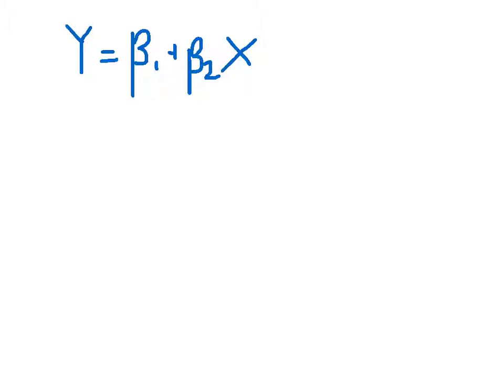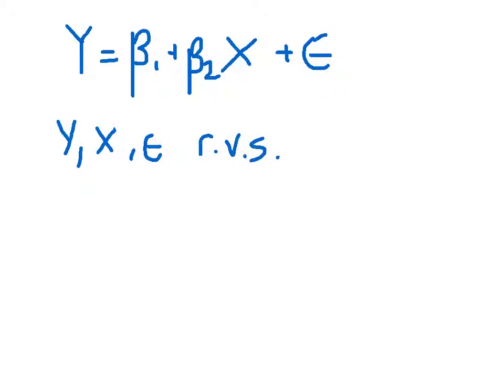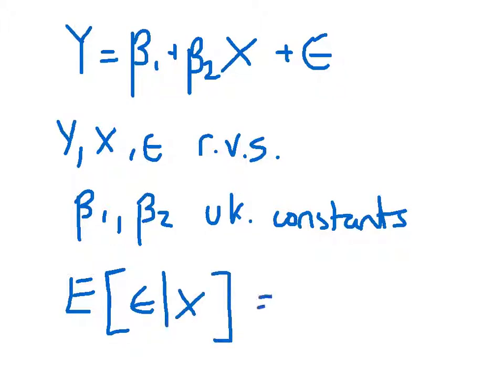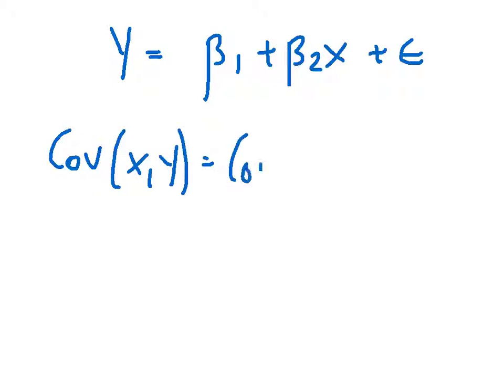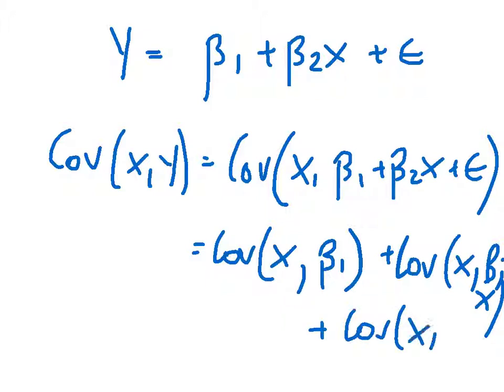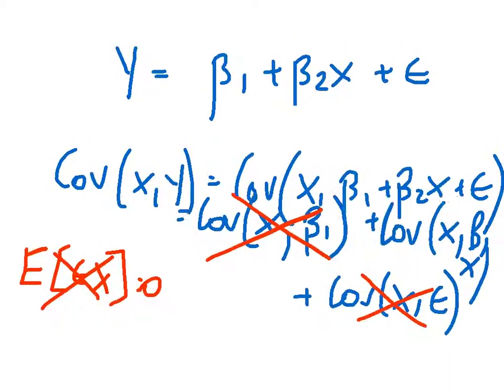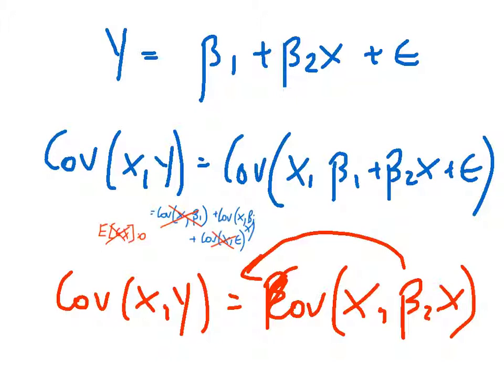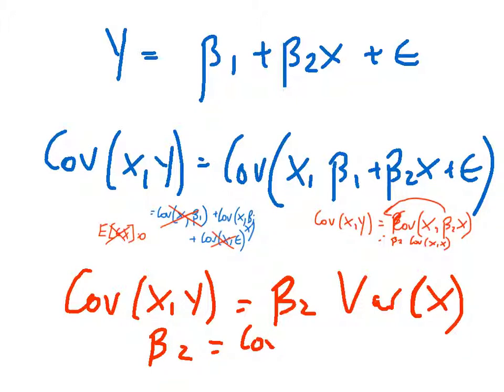Regression 1.0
Regression 1.0 Moment model